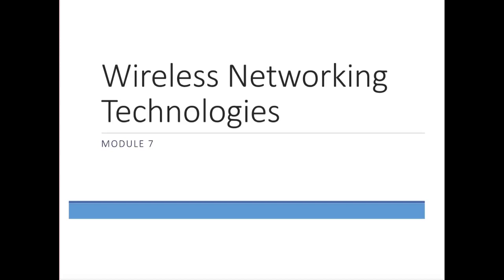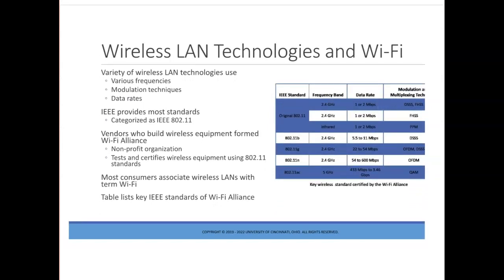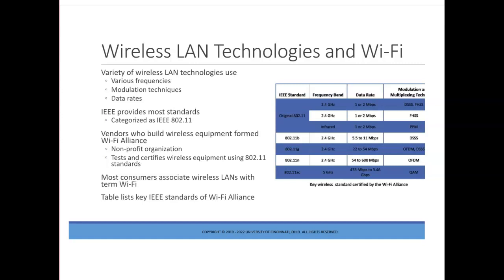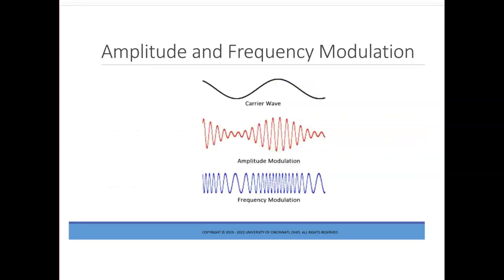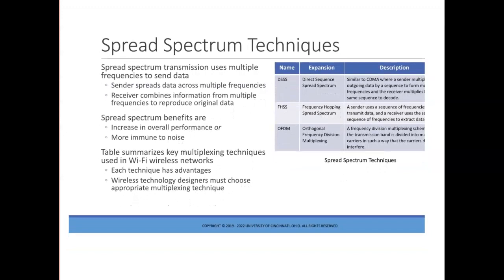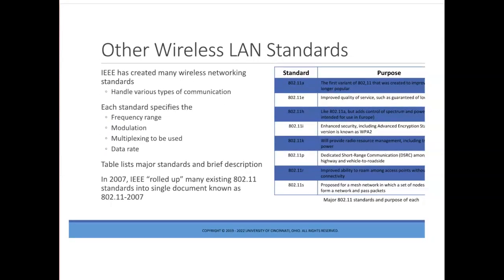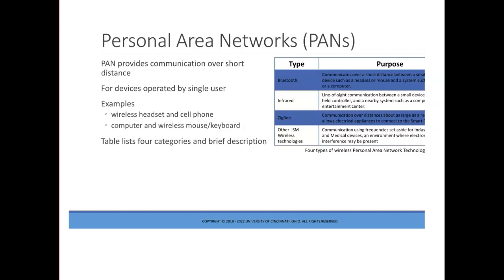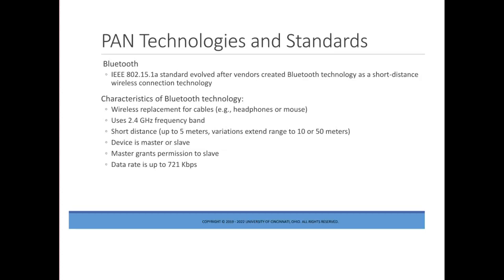Wireless Networking Technologies Part 1 (Mod 07)